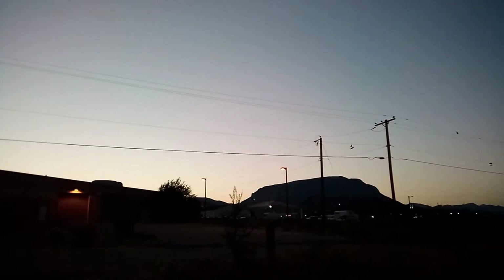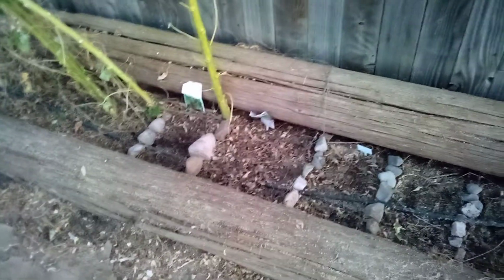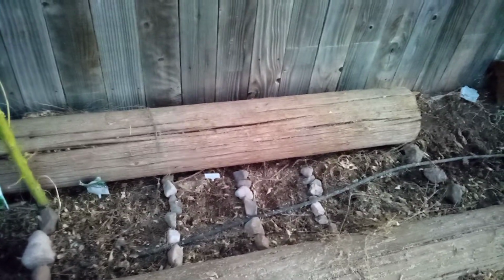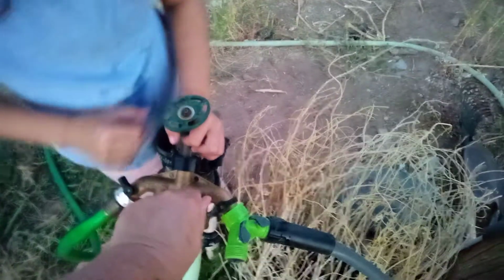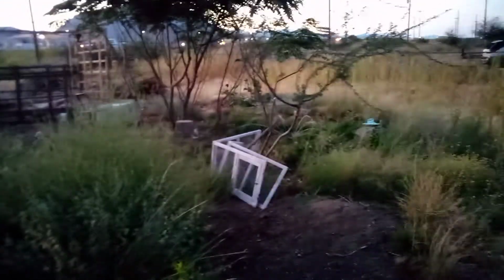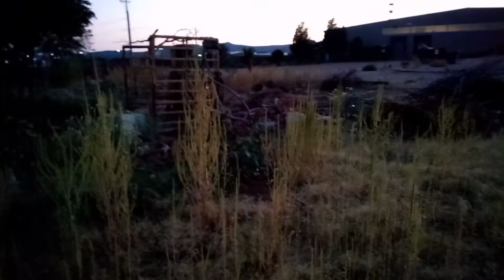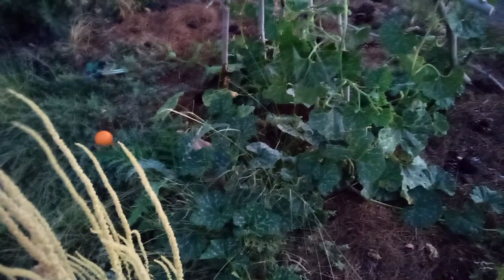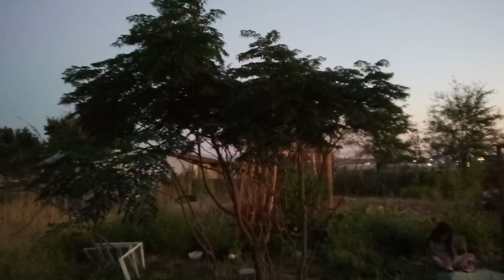Evening Garden Walk